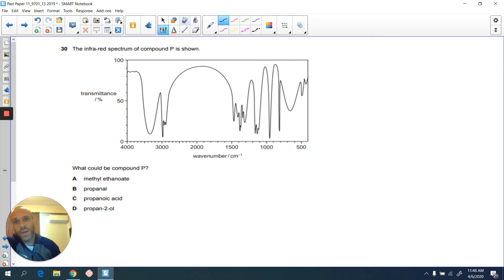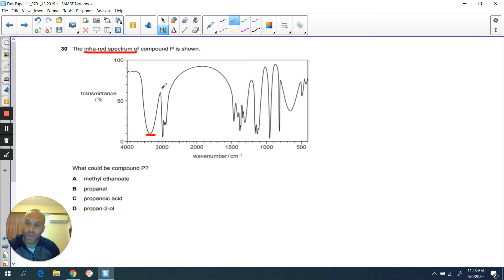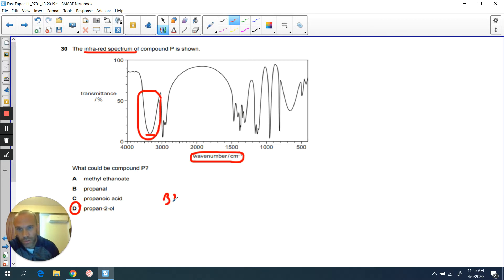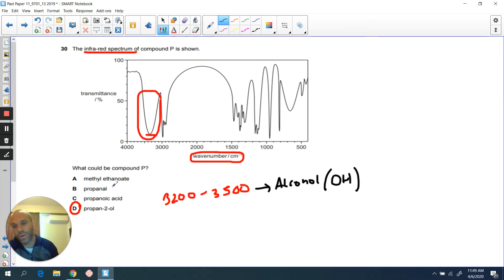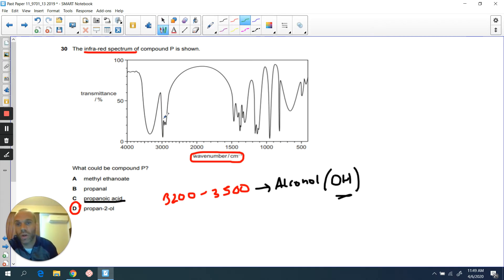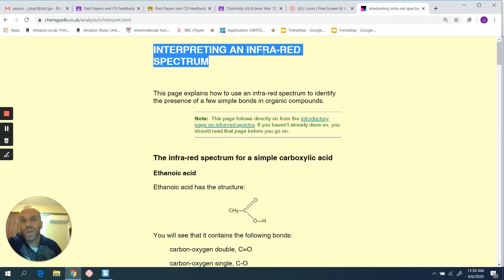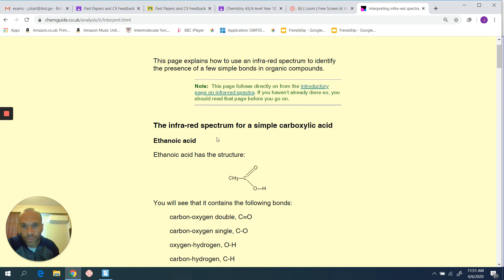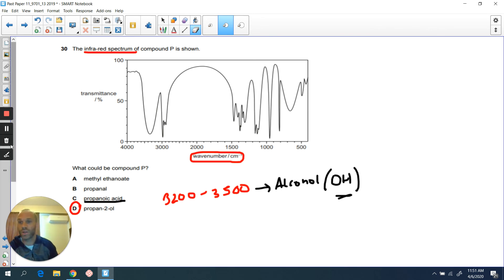Q30 - CIE Chemistry AS Paper 1 - Oct/Nov 2019 - 9701/13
CIE Chemistry AS Paper 1 - Oct/Nov 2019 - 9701/13